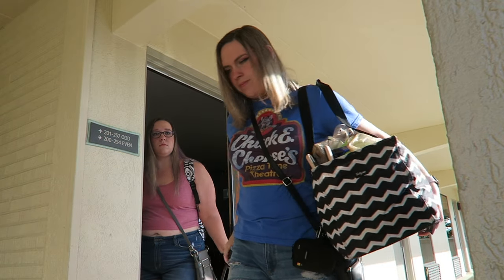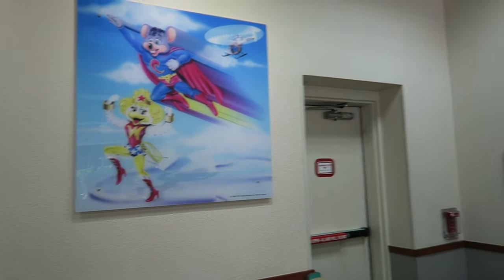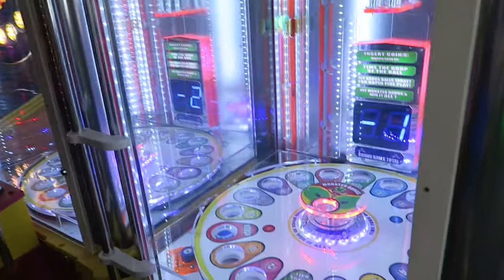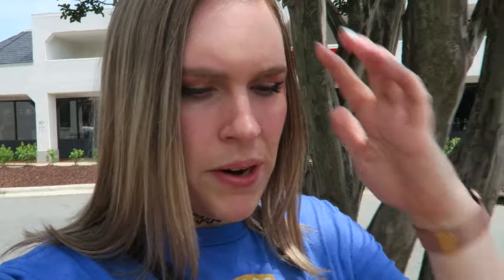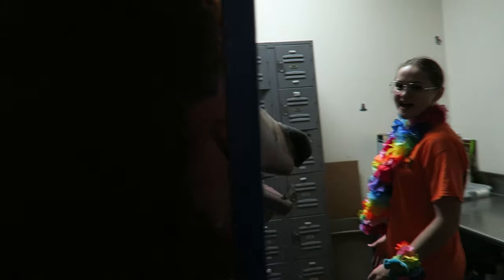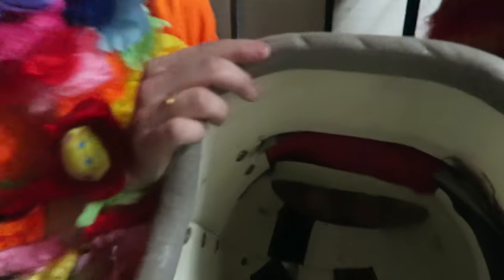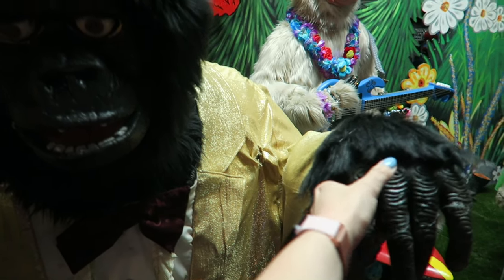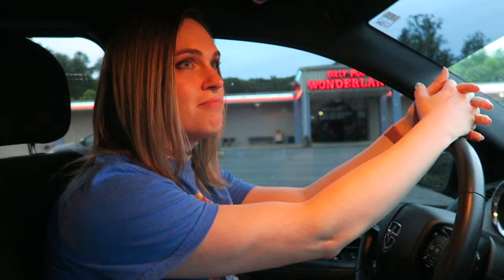I Visited 3 Animatronic Pizzerias in ONE DAY!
WANT A SHOUTOUT? - LEAVE A QUESTION!
I visited 3 animatronic pizzerias in one day, including the Chuck E Cheese in Pineville, North Carolina, Charlotee, North Carolina, and Billy Bob's Wonderland in Barboursville, West Virginia! This road trip was definitely one for the books and this vlog will appeal to any and all animatronic and Chuck E Cheese / Cheese E Cheese's fans!!